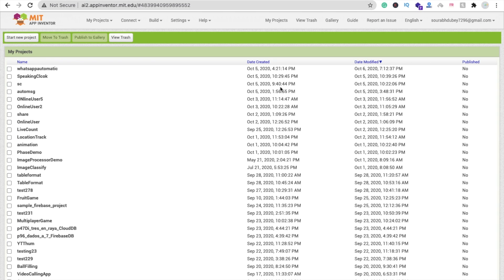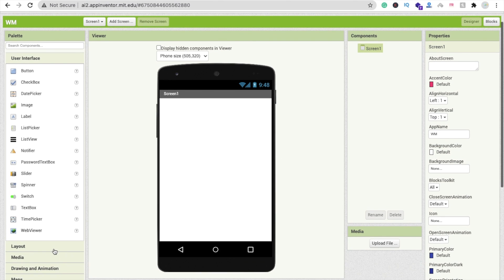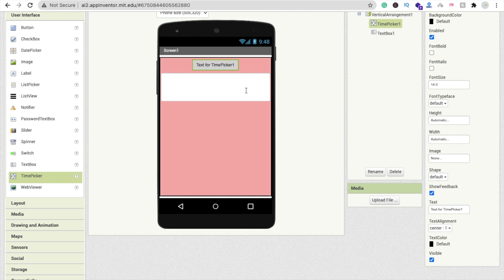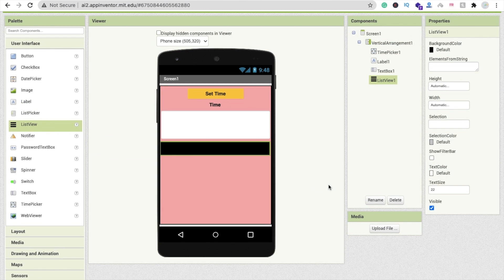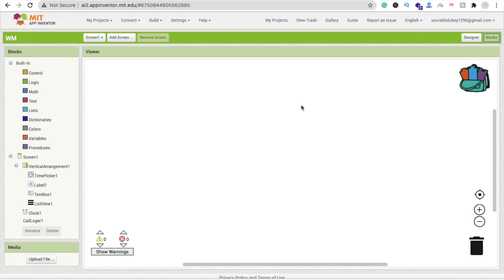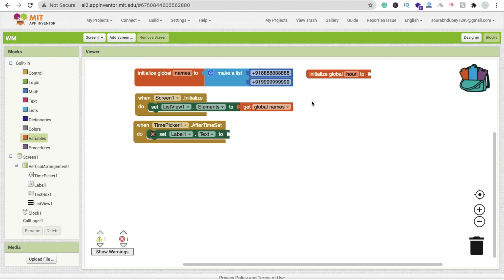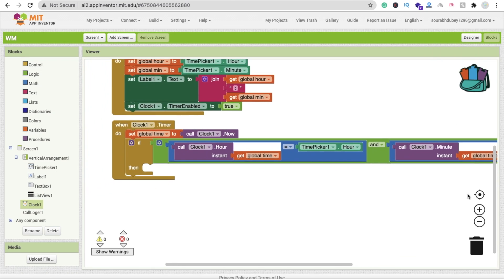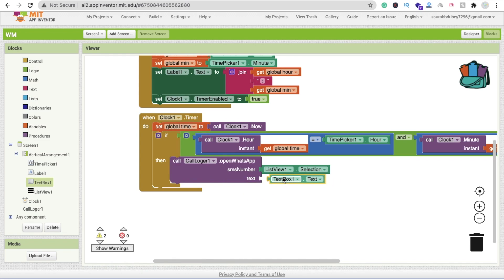Create App To Send Whatsapp Message Automatically in MIT App Inventor 2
How to automatically send WhatsApp message at a specific time

how to create a chat app using mit app inventor
app inventor 2 whatsapp
how to make a calling app in mit app inventor
app inventor send text message
mit app inventor 2 download
whatsapp app inventor country
mit app inventor login
messenger app app inventor
mit app inventor 2 text group
mit app inventor send email
mit app inventor firebase
source code mit app inventor
app inventor permissions
mit app inventor read sms
sendmessagedirect
app inventor firebase push notification
mit app inventor javascript
open whatsapp from app android studio
xamarin forms send whatsapp message
launch whatsapp intent android
whatsapp accessibility service
com whatsapp conversation
whatsapp call android programmatically
mit app inventor variables
variables loops and conditionals
technovation world pitch 2019
technovation judge
technovation curriculum
made with code inside out level 3
code mit app inventor
app inventor ai